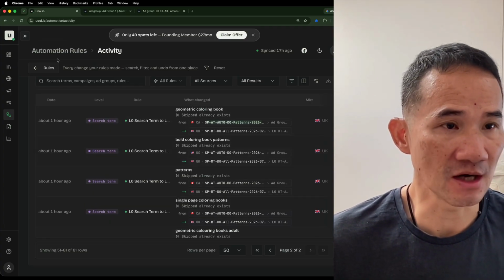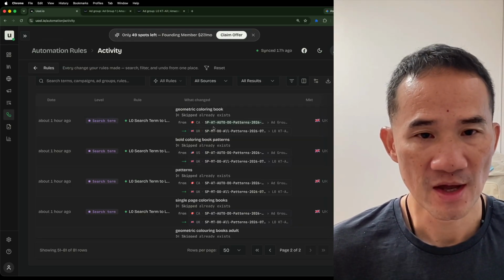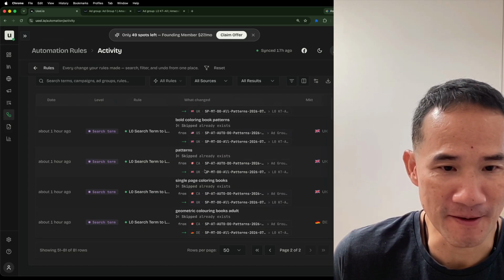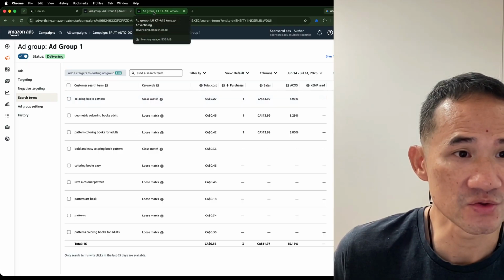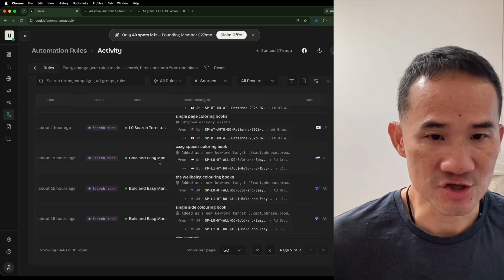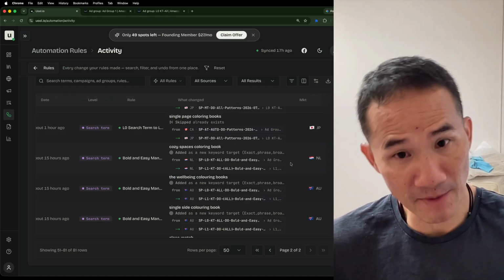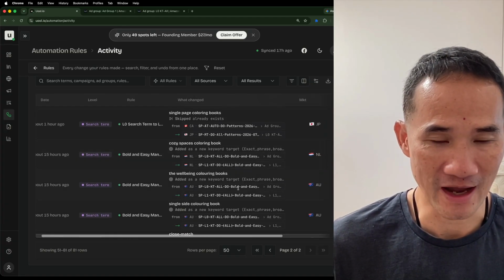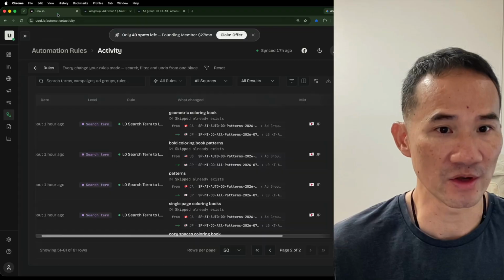auto harvest converting search terms between campaigns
Learn amazon ads automation to move search terms from auto to manual campaigns efficiently. Stop wasting time on manual data entry.

This guide shows you how to set up an automation rule that filters your high-performing search terms directly into manual campaigns. If you manage advertising campaigns and struggle with identifying profitable terms, this process streamlines your workflow and ensures your budget focuses on keywords that actually convert.

By leveraging conversion data, you can automate your pcc search term harvesting without constant manual oversight. We walk through the exact app settings needed to move your profitable data from auto to manual campaigns, ensuring your ad spend is optimized for better results. Implement this amazon ads automation approach to keep your account clean and data-driven.